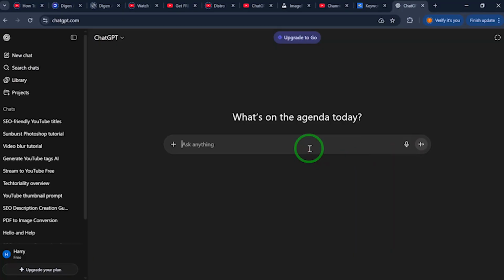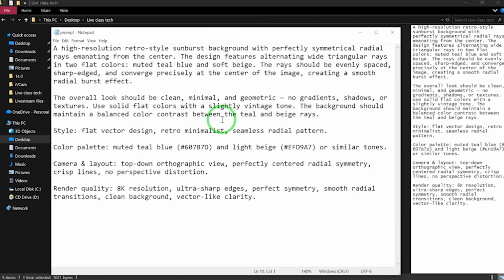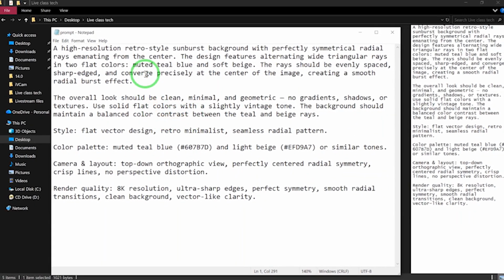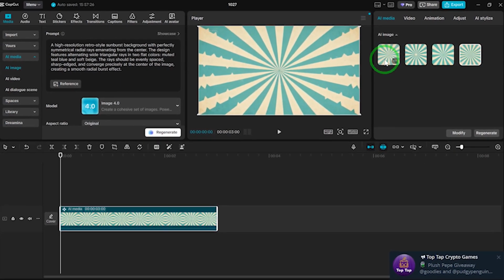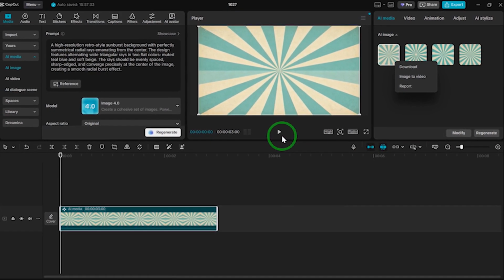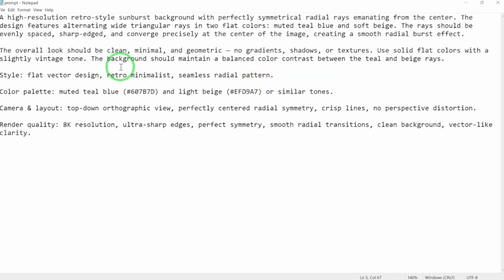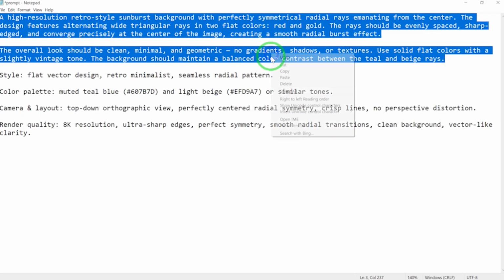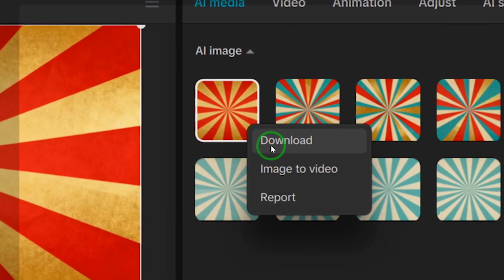How to Create Unlimited Sunburst Images with AI – Fast & Easy Design Tutorial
In this tutorial, you’ll discover how to create unlimited sunburst images with AI — fast, easy, and absolutely free! Whether you’re a beginner or a seasoned designer, this video will show you step by step how to design stunning sunburst Illustrator effects and create sunburst backgrounds with AI that stand out.

You’ll learn exactly how to make sunburst images using AI, explore how to generate unlimited sunburst backgrounds free, and follow a fun AI design tutorial for beginners. With the free AI tool for creating sunburst patterns, you can design unique AI-generated sunburst wallpaper and even make vector sunburst backgrounds with AI for your projects.

This video also covers an AI image creation step by step guide, teaching you how to experiment with AI text to image background design and make AI generated textures and patterns that look professional and creative.

Start designing smarter, faster, and more creatively — all powered by AI!